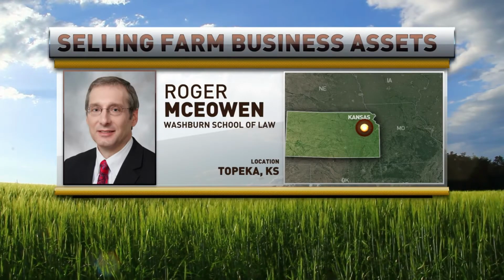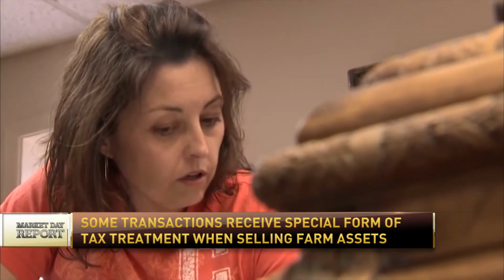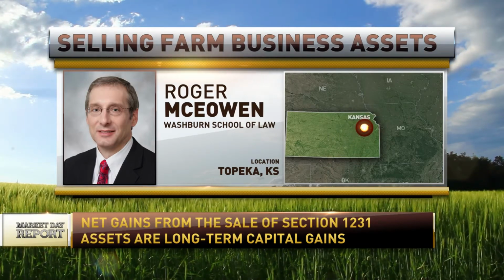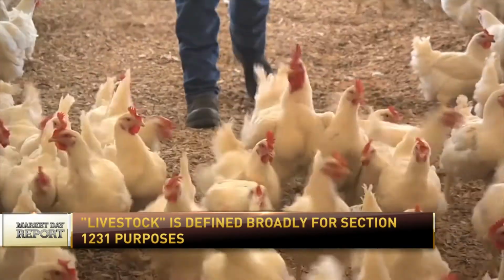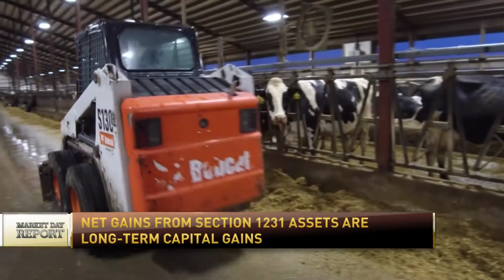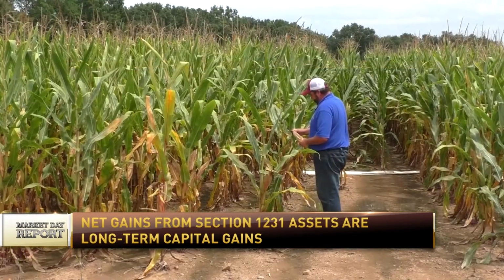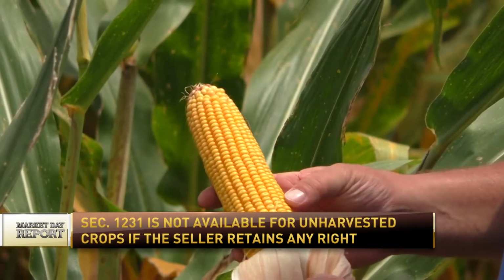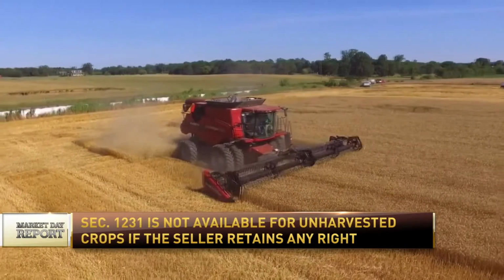Selling Farm Business Assets (Part Two)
Roger McEowen, interviewed by Janet Adkison. In general, gains and losses arising from the sale of farmland, depreciable assets used in the farm business, draft, breeding, dairy and sporting livestock, unharvested crops sold with the land, and some other transactions receive a special form of tax treatment. This is a very advantageous tax treatment for farmers and ranchers. The section of the Internal Revenue Code involved is I.R.C. §1231, and assets that receive this special tax treatment are known as "Section 1231" assets. Professor McEowen discusses the definition of “livestock for purposes of I.R.C. §1231, the "holding period" requirement and the procedure for netting gains and losses, as well as the proper classification of unharvested crops that are sold with land.

Roger McEowen is the Kansas Farm Bureau Professor of Agricultural Law and Taxation at Washburn University School of Law in Topeka, Kansas. From RFD-TV Market Day Report, March 23, 2021; uploaded with permission.